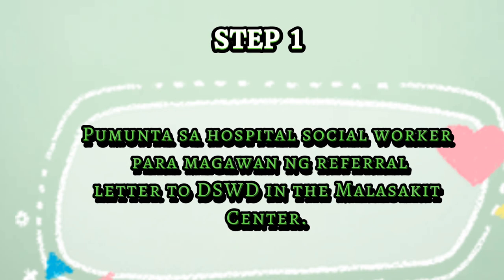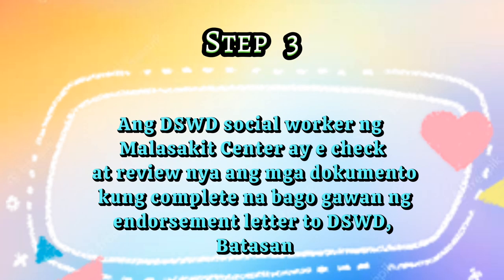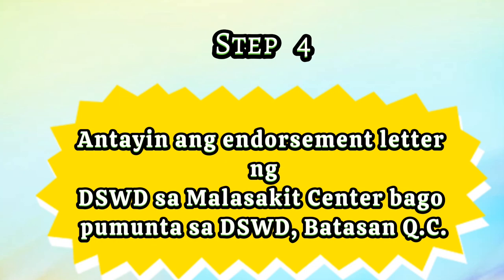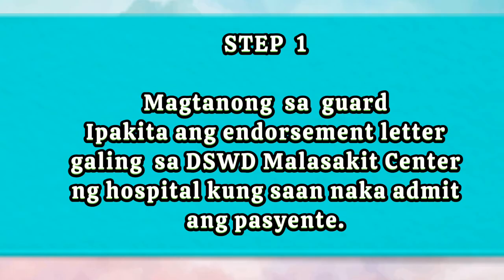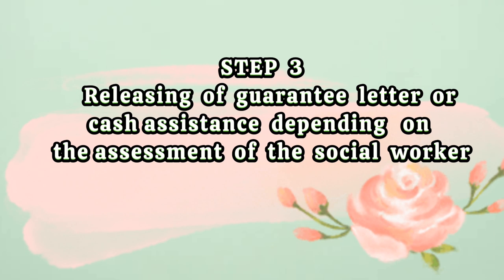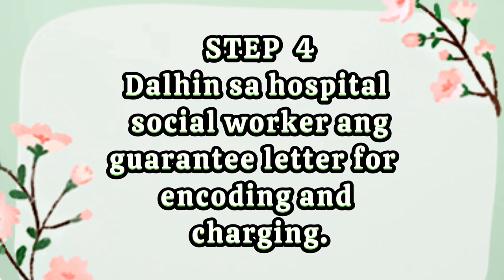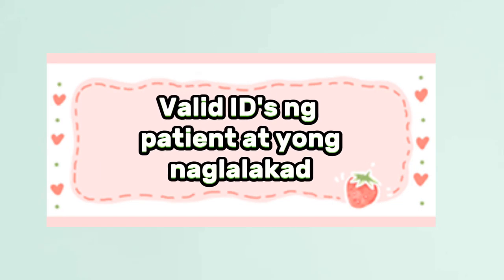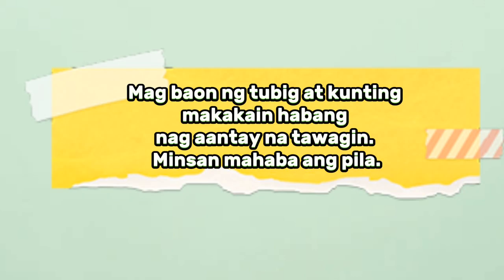Vlog#58- MABILIS NA PAGHINGI ng TULONG SA DSWD, BATASAN: Step by Step Guide#socialworker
Ang video na ‘to ay nagsisilbing gabay sa paghingi ng tulong sa dswd, batasan kung ang pasyente ay naka admit sa isang government hospital na may malasakit center.

Layunin ng episode na ‘to mapabilis at maiwasan ang pabalik balik dahil may kulang na papel o dokumento.